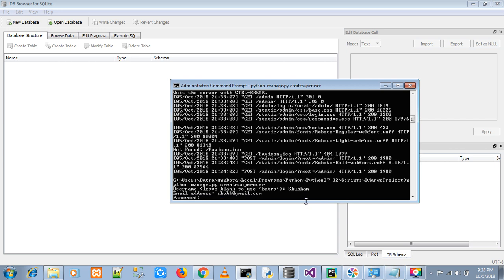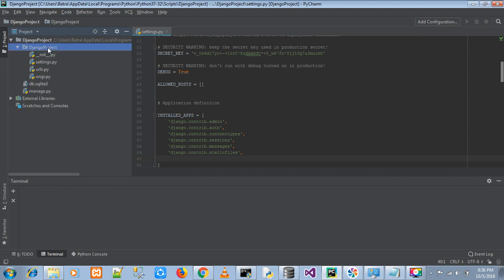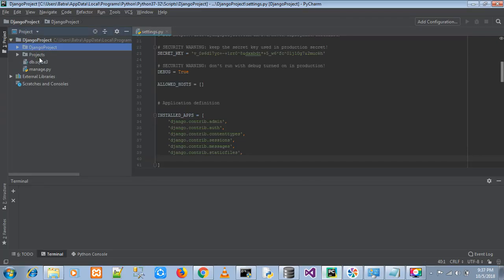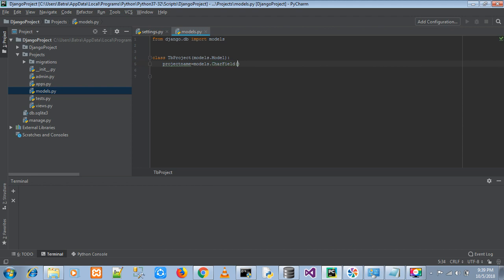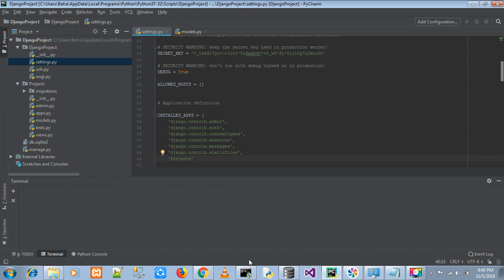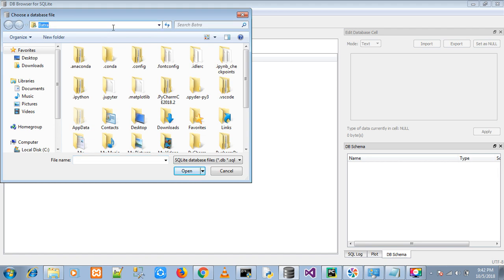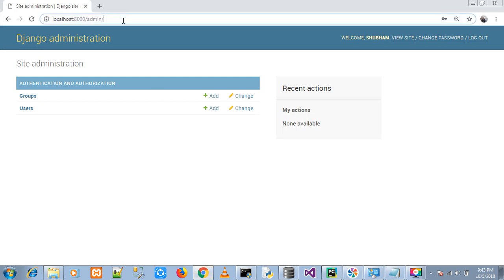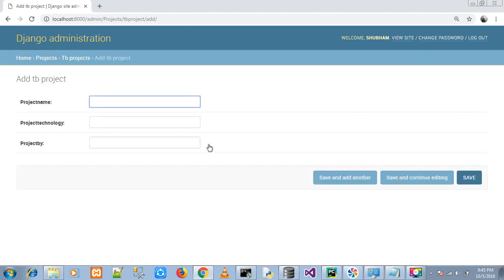Creating own tables(Models classes) in django and registering with admin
Hello guys in this video you will see how to create own tables using models and registering them with admin